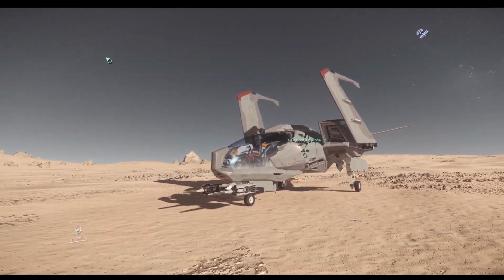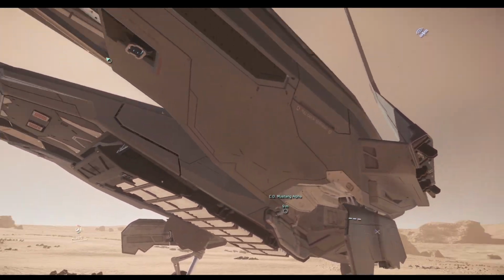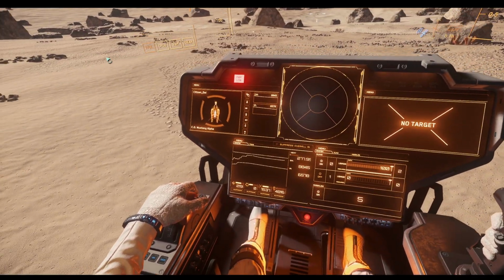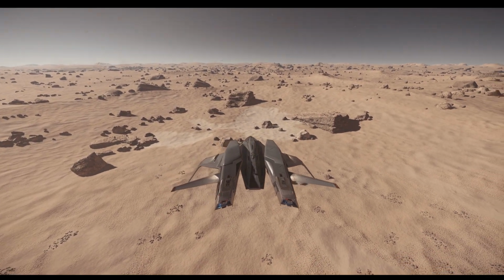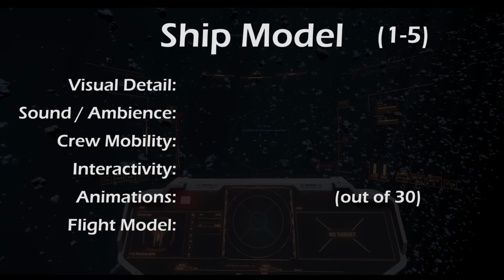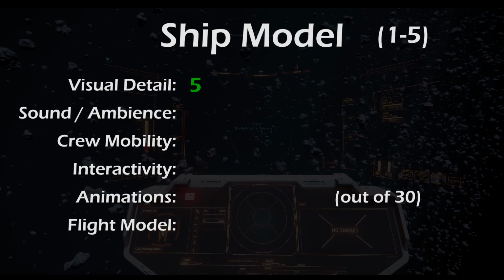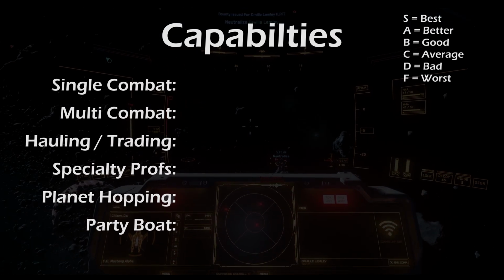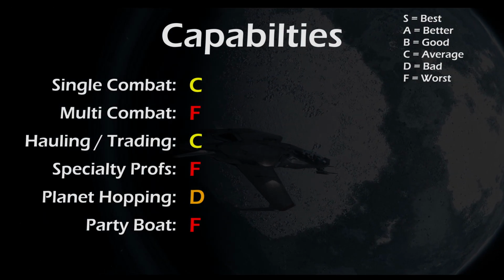Star Citizen Rated - The CO Mustang Alpha in 3.17.5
As I review a good variety of ships, I have noticed that my rating system punishes ships that were built for a single purpose while rewarding multi-role ships unfairly. That has now been fixed. Let me know what you think. Is there anything I missed?

- Video Content -

0:00 - Intro
0:19 - Tour
03:19 - Flight
05:44 - Fight
08:45 - Rating
12:54 - Send-off